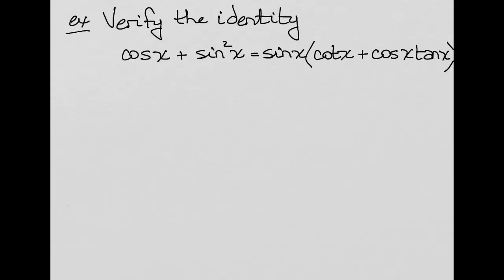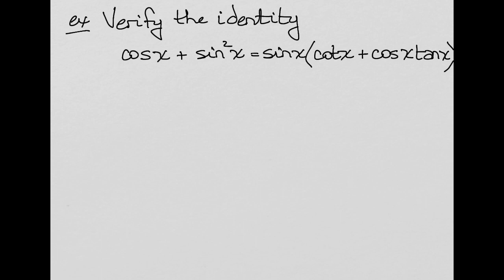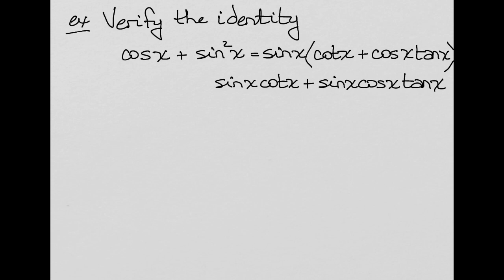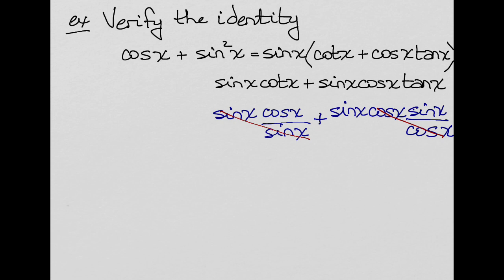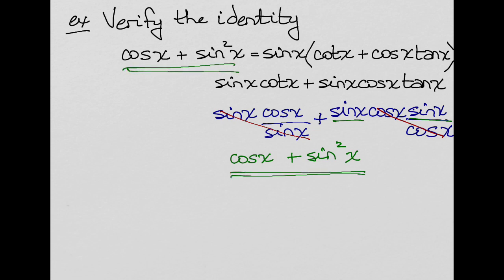Trig identity ex. 2